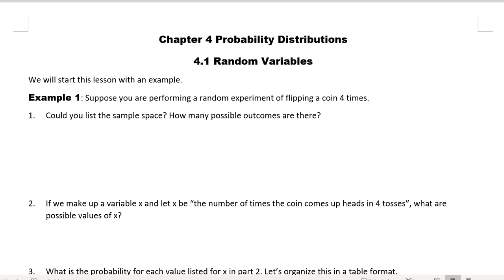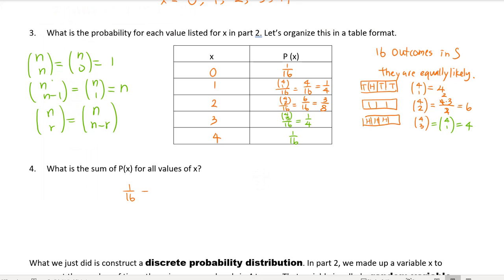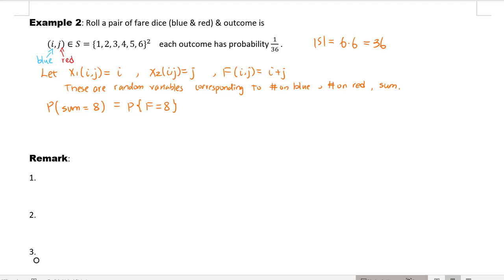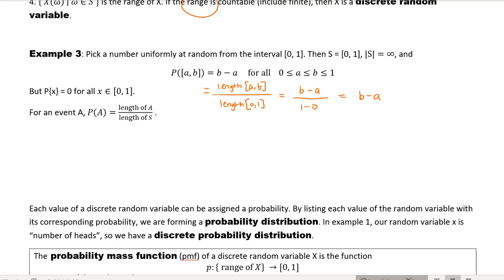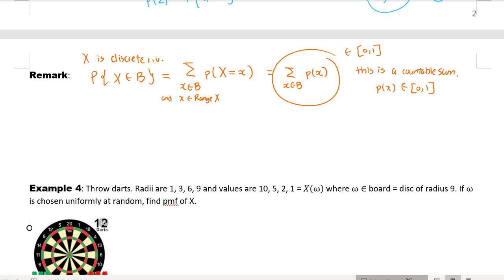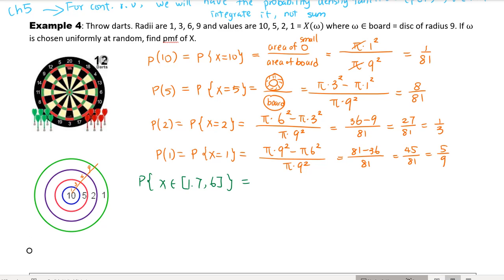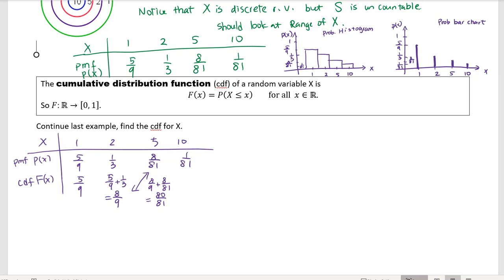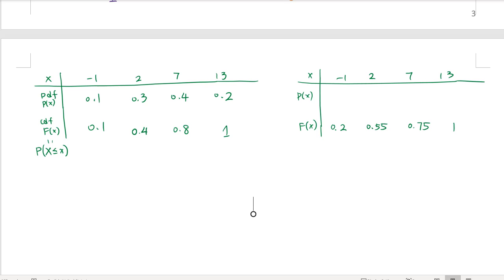ma2430 4 1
4.1 Random Variables